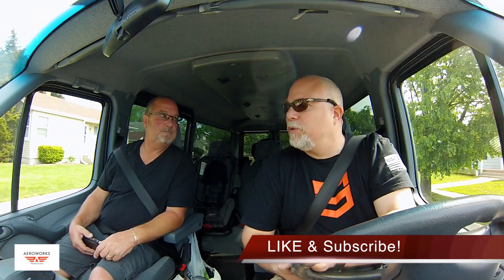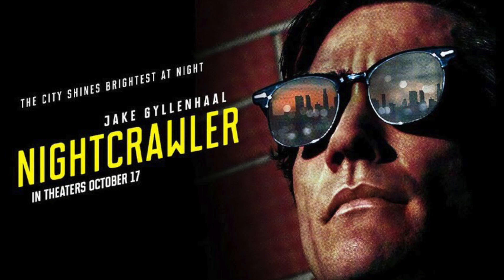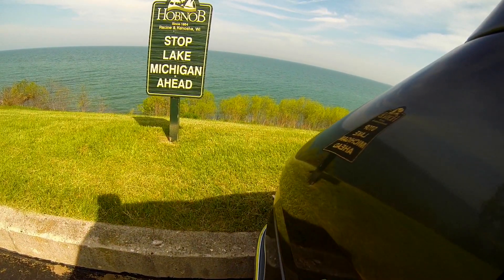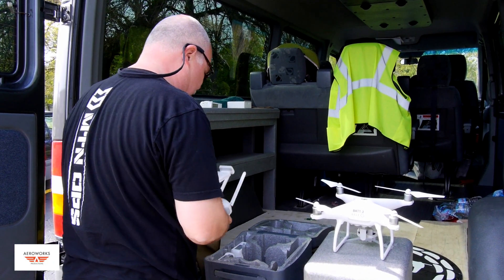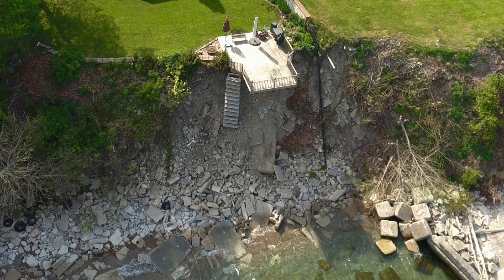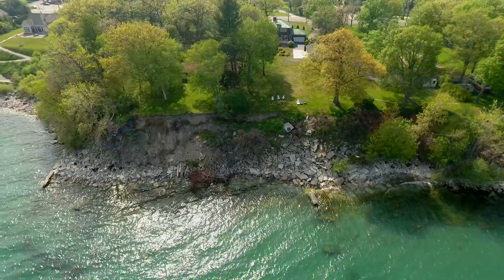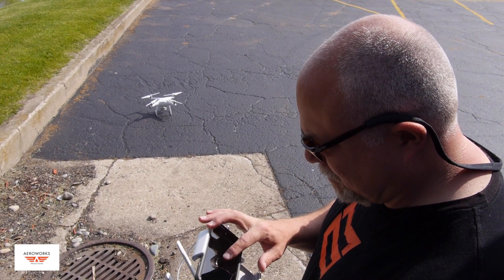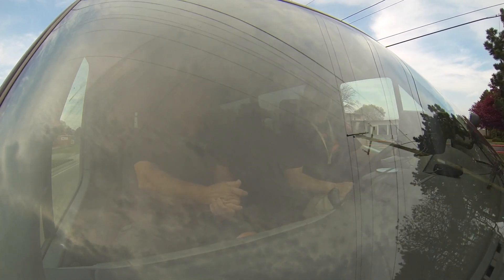Drone VLOG #6 | Drone News Gathering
take VLOG #6 on the road and discuss news gathering with drones.  Do's, dont's and other related info.